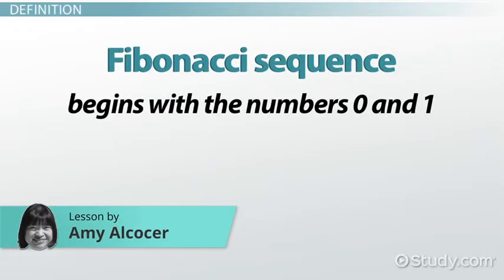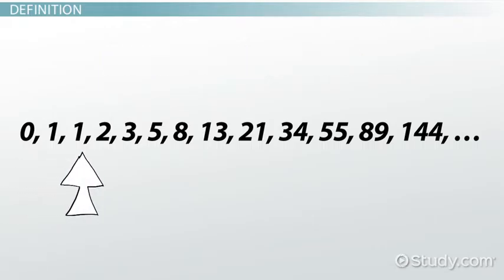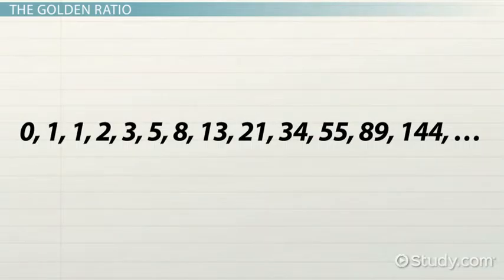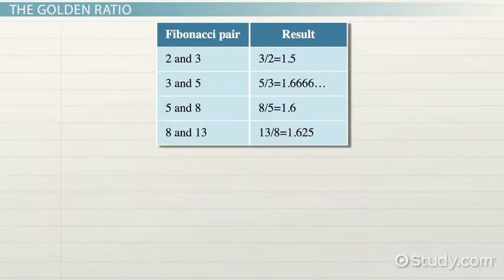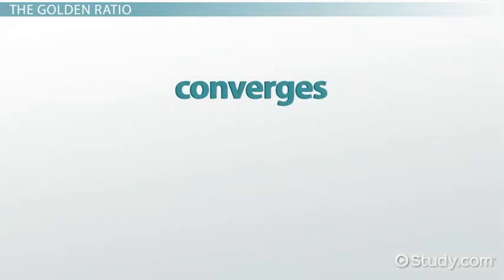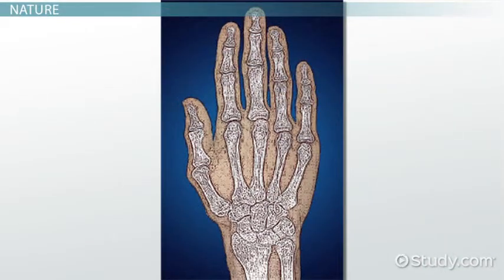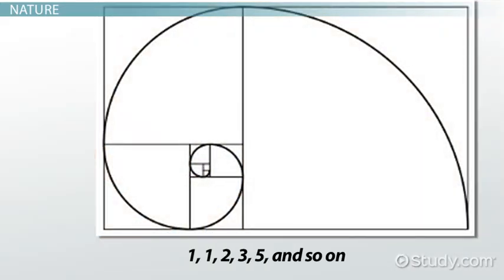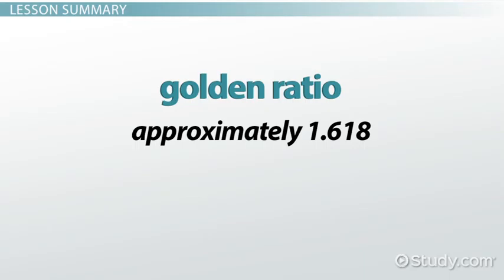fibonaci squence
fibonacci squence